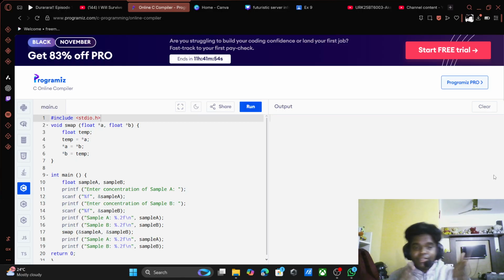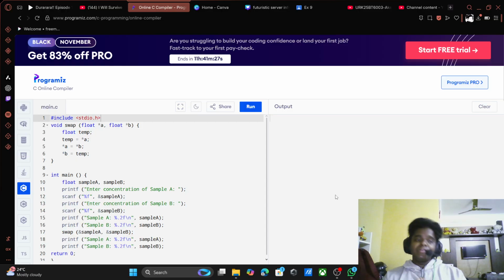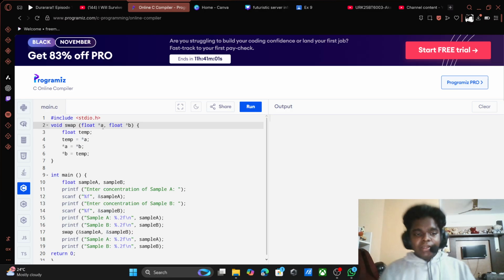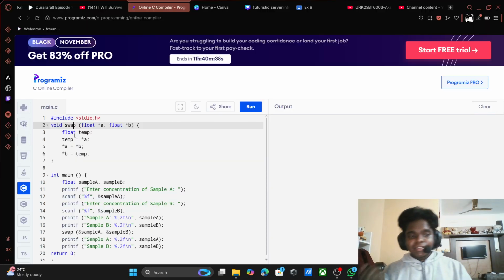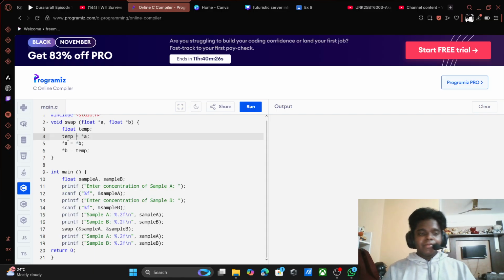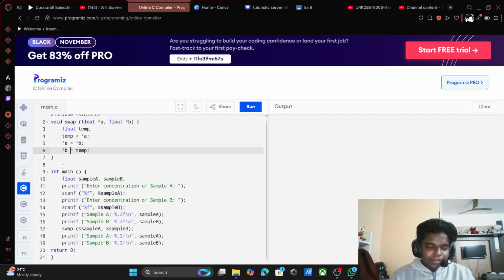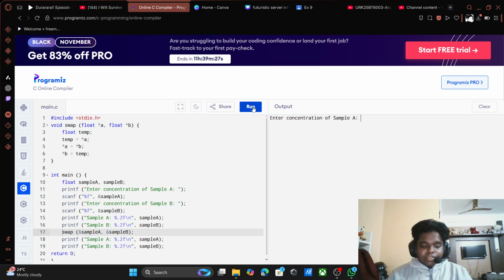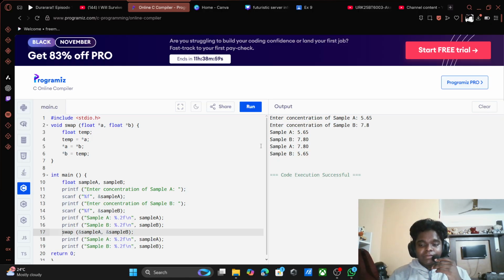Practicum 10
A quick and clean demo of how to swap two numbers using pointers in C.
No confusion, no extra talk  just how pointers actually move data around